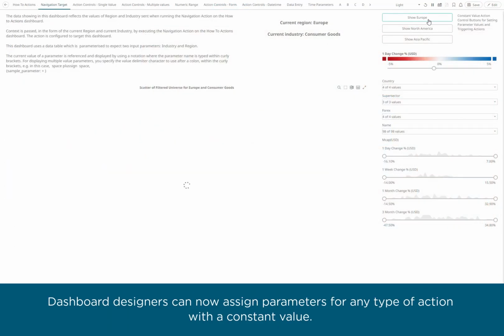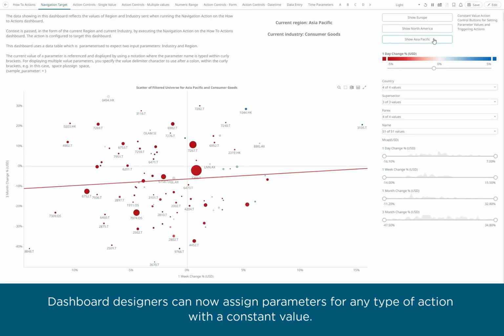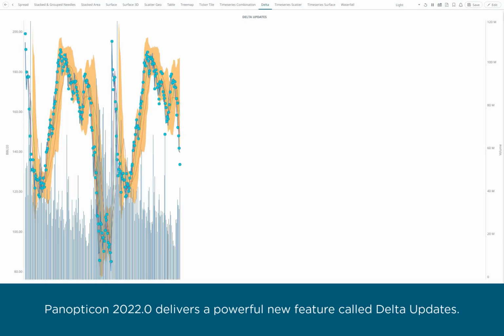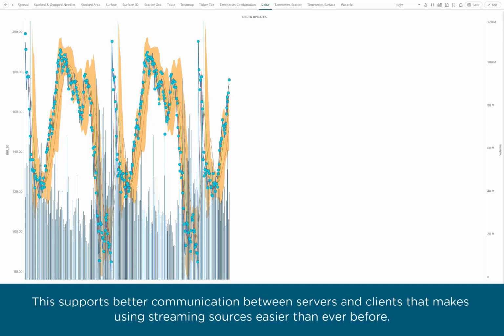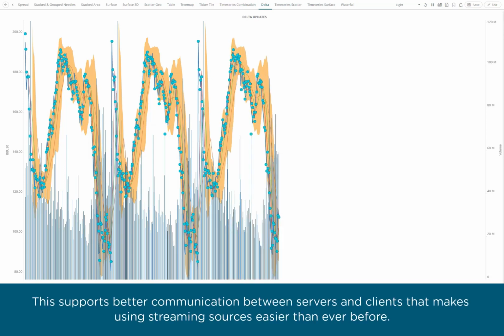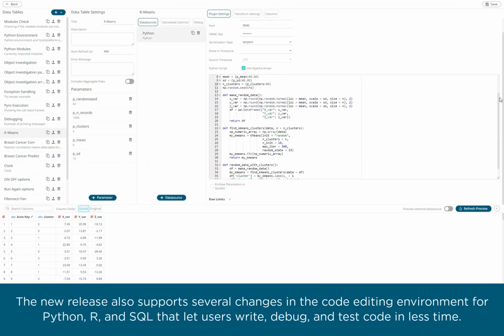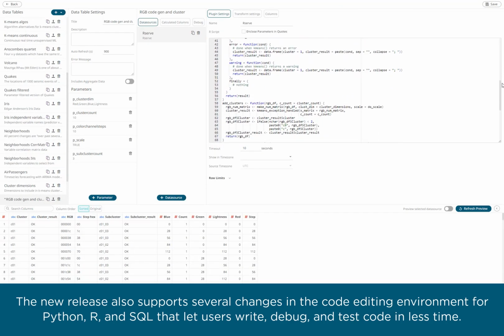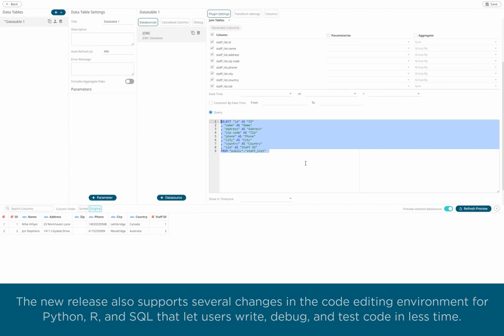Altair Panopticon 2022.0: An Introduction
Panopticon Real Time and Panopticon Streams 2022.0 include usability and performance improvements as well as coding enhancements. Watch this short video to learn about the major improvements in the latest release.